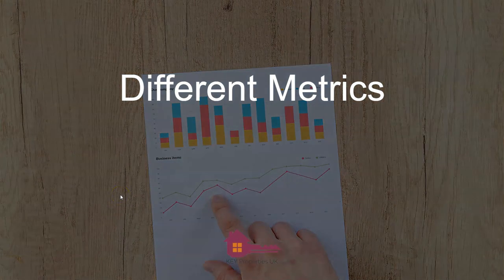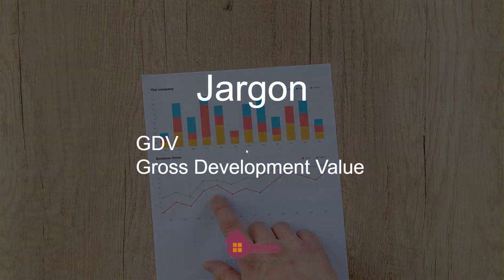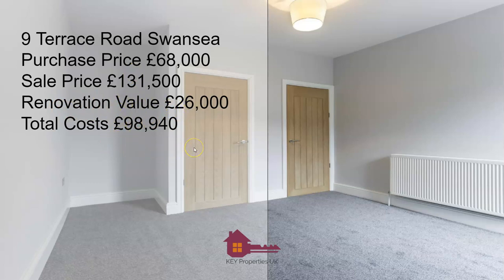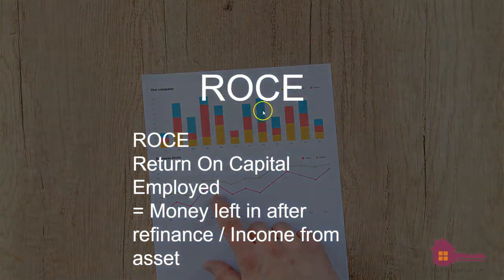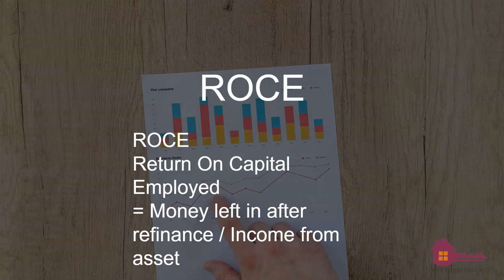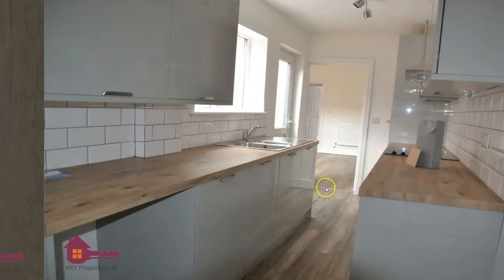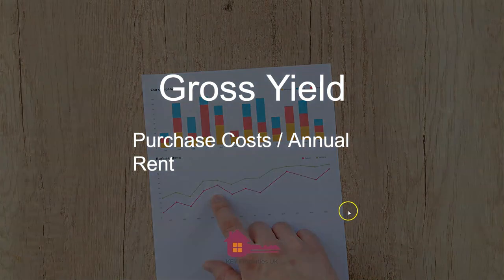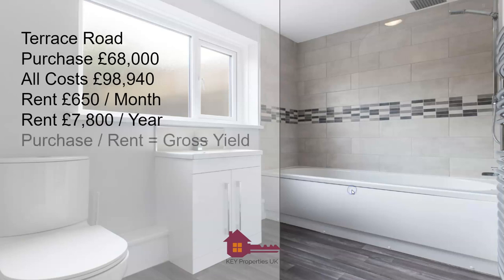How To Calculate ROI Return On Investment On Investment Properties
In this video we go over the 4 key numbers in investment property and the formulas that make them with examples from real world properties that we have worked on.

Should you use, ROI, ROCE, Gross Yield or Net Yield, when should you use them and why.